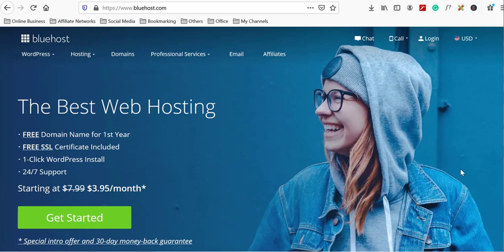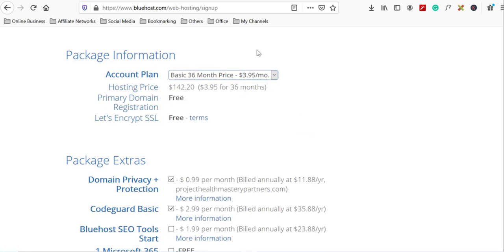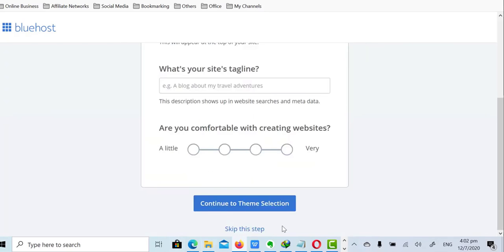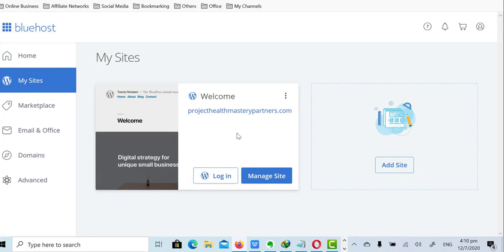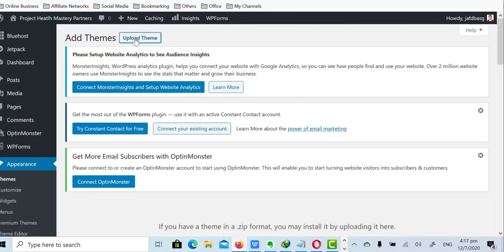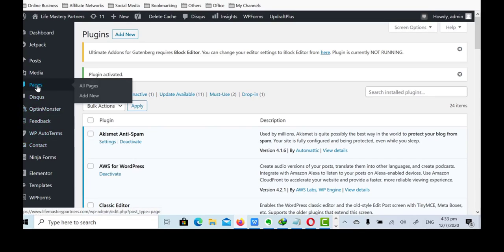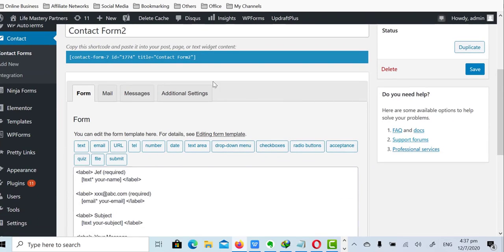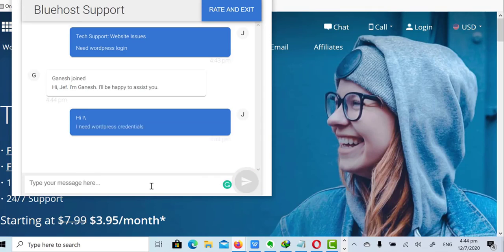How To Make A $5000 WordPress Website 2020 Elementor Tutorial For Beginners & WordPress Tutorial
To discover more about how to make a $5000 wordpress website 2020 elementor tutorial for beginners you must click: 🏻

The video is all about how to make a $5000 wordpress website 2020 elementor tutorial for beginners but also try to cover the following subject:
-bluehost wordpress tutorials 2020
-make a website for free 2020

Something I saw when I was searching for details on how to make a $5000 wordpress website 2020 elementor tutorial for beginners was the absence of pertinent information.
how to make a $5000 wordpress website 2020 elementor tutorial for beginners nevertheless is an subject that I understand something about. This video therefore should be relevant and of interest to you.
If you want to learn even more about wordpress tutorial for beginners 2020 I advise you to have a look at our other video clips
Have I answered all of your questions about how to make a $5000 wordpress website 2020 elementor tutorial for beginners?
Individuals who looked for wordpress tutorial for beginners 2020 likewise looked for bluehost wordpress tutorials 2020